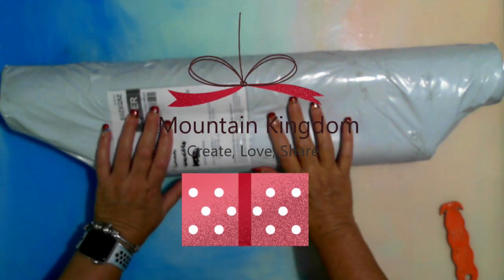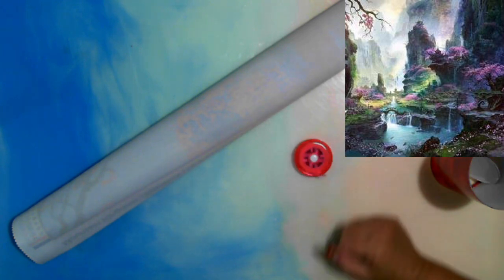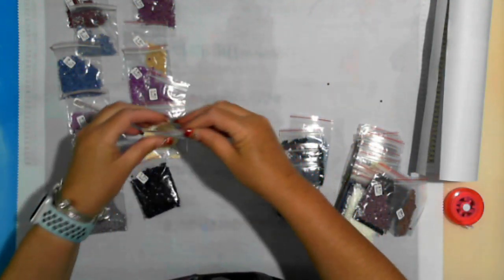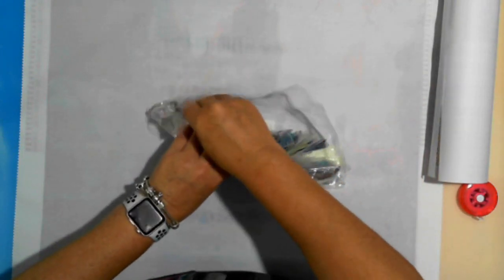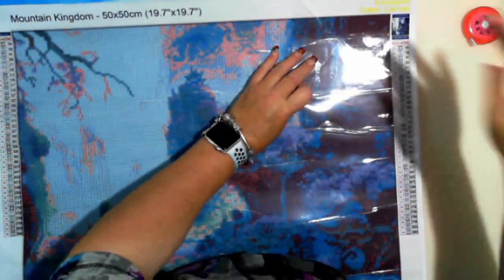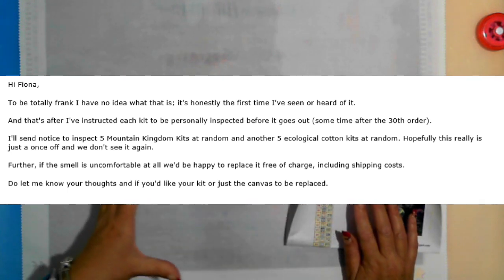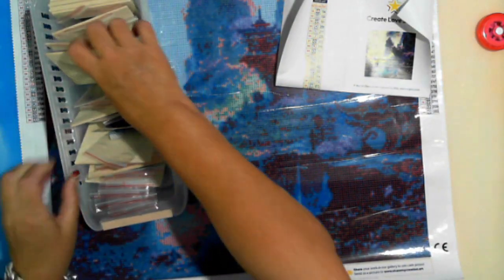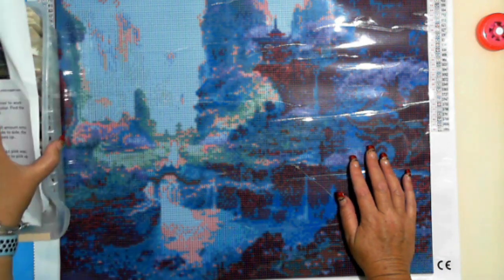Mountain kingdom Unboxing/Kitting up - Create Love Share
This is available from Create Love Share

Join me for Mail Monday where we get see what have arrived throughout the week and also what I have done in both the YouTube world and my life.